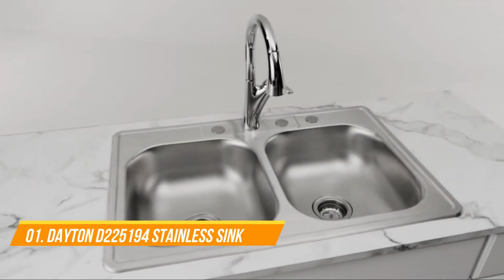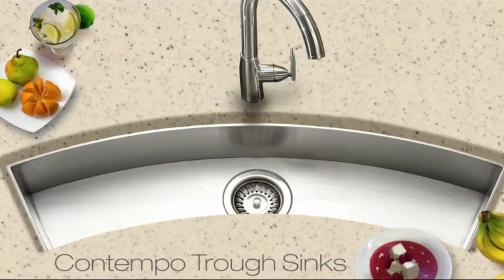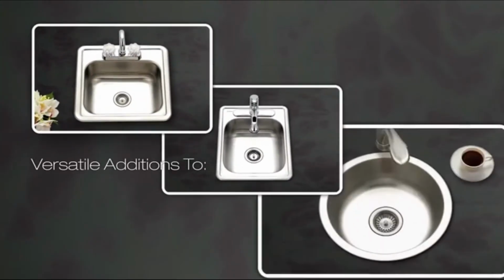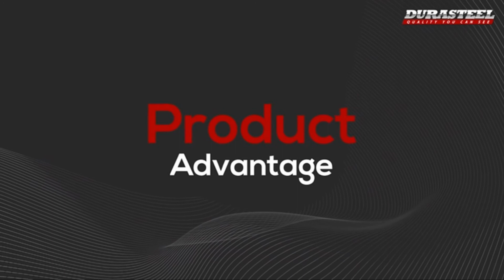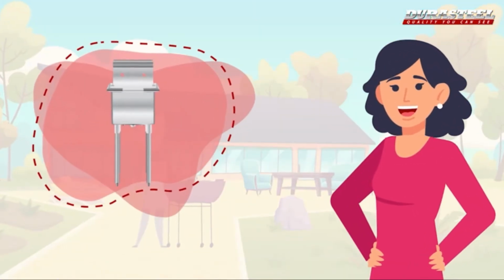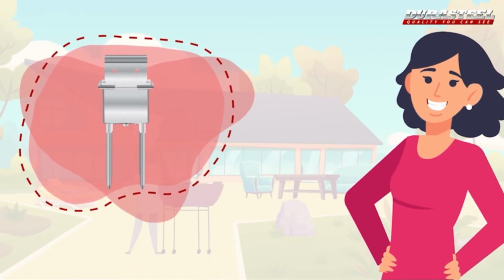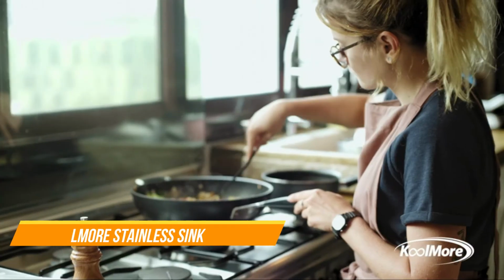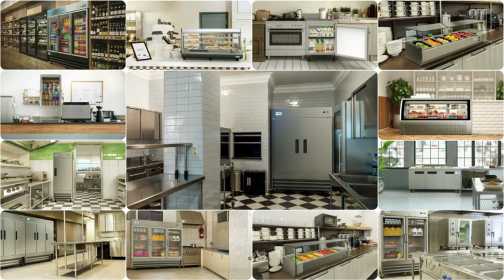Best Stainless Steel Sink Reviews | Top 10 Stainless Steel Sinks For Kitchen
We are recommending the top 10 best stainless steel sinks for the kitchen. Click on the stainless steel sink below:

01. Dayton D225194 Stainless Steel Sink

02. Houzer 1515-6BS-1 Stainless Steel

03. Stainless Steel Prep & Utility Sink

04. Ruvati 32-inch Stainless Steel Kitchen Sink

05. Kraus KWU110-32 Kore Kitchen Single Bowl

06. Hykolity 26-inch Kitchen Sink, Stainless Steel

07. KoolMore - SB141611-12B3 2 Stainless Steel

08. MENSEAJOR Sink, Stainless Steel Kitchen Sink

09. TORVA 24-Inch Gloss Undermount Kitchen Sink

10. Elkay DSESR127221 Single Bowl Stainless Steel Sink

To choose the best stainless steel sinks, it is vital to consider factors such as sink type, steel type, thickness, size, and finish. Such factors tend to affect your buying decision such that you select the most suitable sink for your kitchen.

While the best stainless steel sink for a kitchen will depend on personal taste and DIY capabilities, the above models are well-made and could be an asset in many kitchens.

Here’s our 10 best stainless steel sink list, consisting of some top-notch products under a fair budget that caters to the stark modern kitchen needs precisely. Each of these options varies in durability, price, and aesthetic.

      owners.